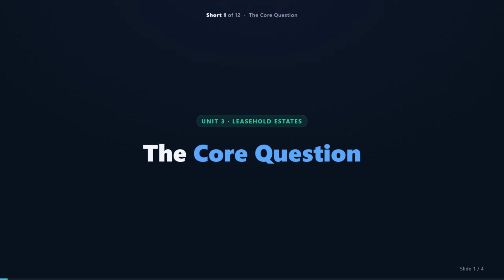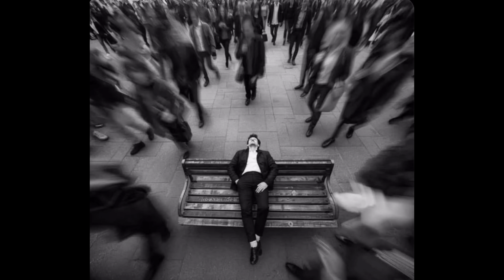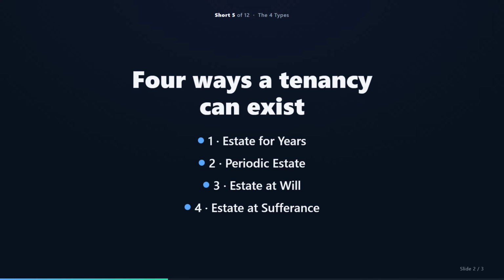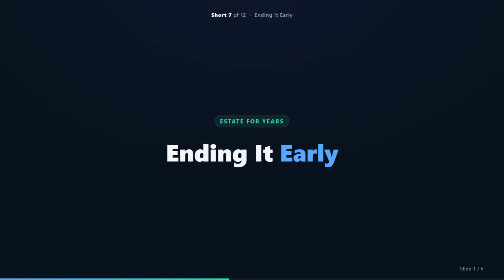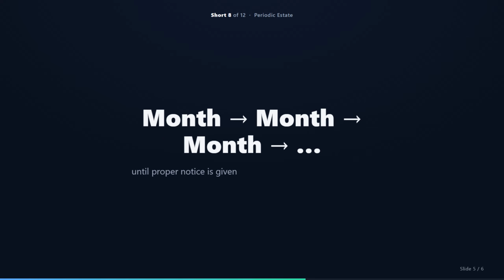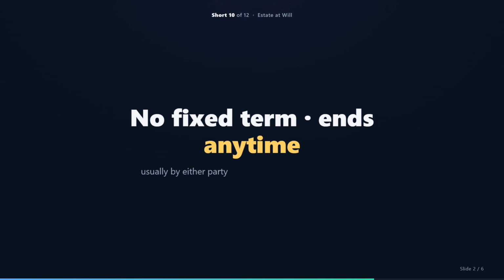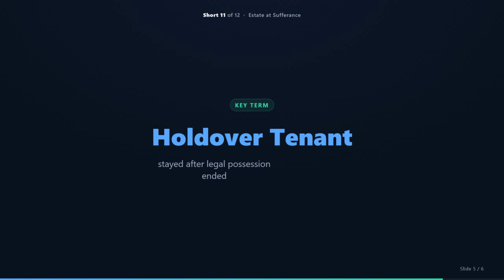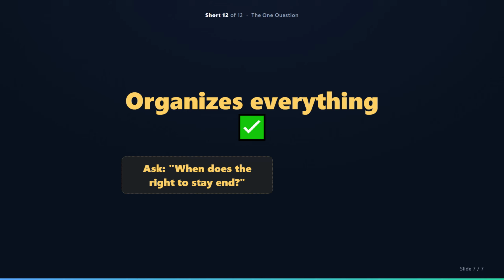Leasehold Estates EXPLAINED: Estate for Years, Periodic, At Will & At Sufferance (Full Guide)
Everything you need to understand Leasehold Estates — explained simply and clearly. We cover the difference between freehold and leasehold, what a leasehold actually is, the lessor and lessee, chattel real, and all four types of leasehold estates: estate for years, periodic estate, estate at will, and estate at sufferance — plus surrender, assignment, holdover tenants, and Washington's "just cause" tenant protections. Perfect for real estate beginners, exam prep, and anyone who wants property law to finally make sense. 🏡

📌 Save & share if this helped!

⏱️ Chapters:
0:00 The Core Question (Freehold vs Leasehold)
0:29 What Is a Leasehold?
0:57 The Two Parties (Lessor vs Lessee)
1:24 Chattel Real
1:57 The 4 Types of Leasehold Estates
2:21 Estate for Years
3:00 Ending It Early (Surrender & Assignment)
3:39 Periodic Estate
4:10 Just Cause (Washington Law)
4:51 Estate at Will
5:32 Estate at Sufferance
6:25 The One Question That Explains Everything